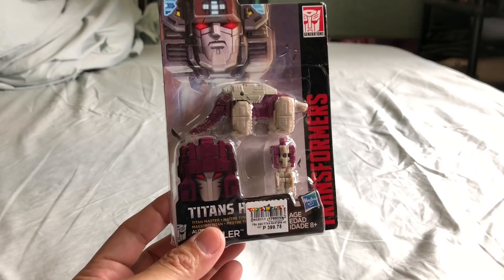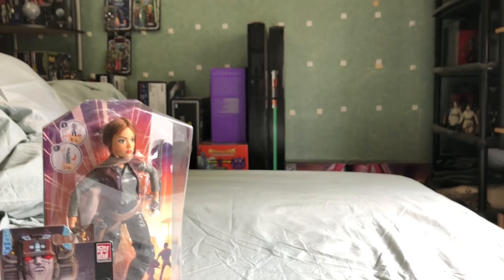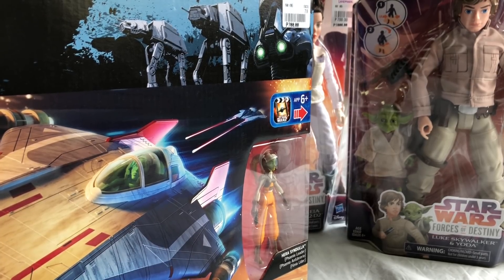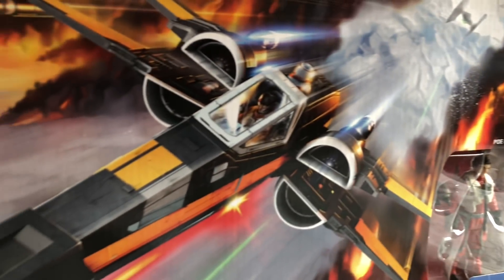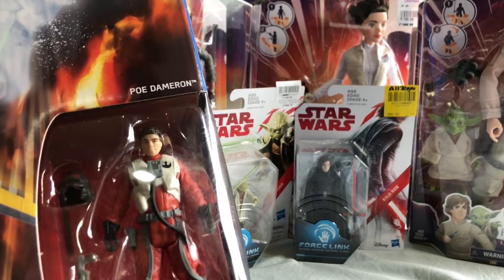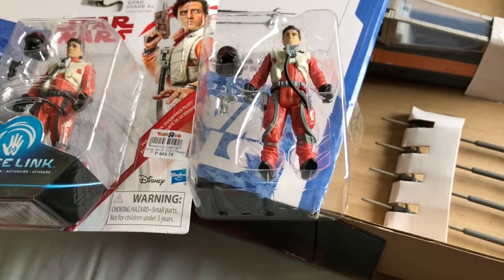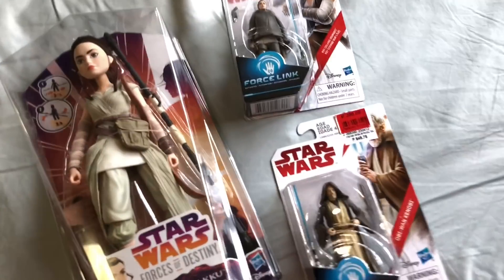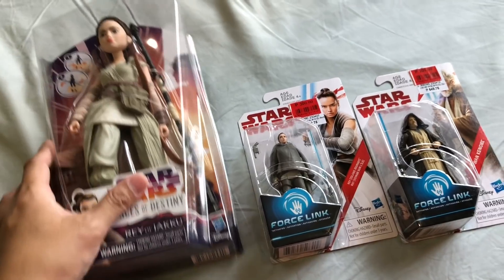Mini Star Wars Toy Haul March 26 2018 Chefatron Toy Review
Mini Star Wars Haul March 26 2018 Chefatron Review fxfranz the force awakens last jedi rey luke skywalker poe dameron x-wing forces of destiny leia padme amidala funko pop hera rebels a-wing kylo ren darth vader